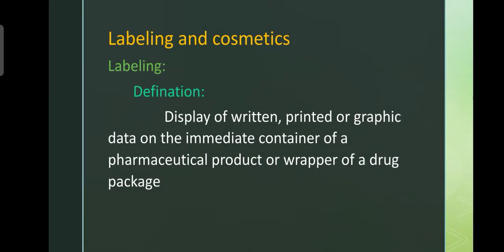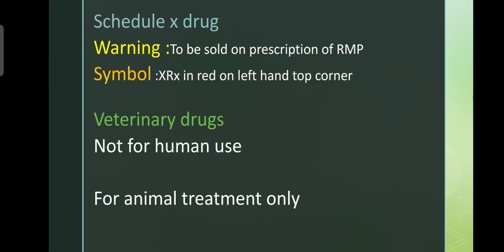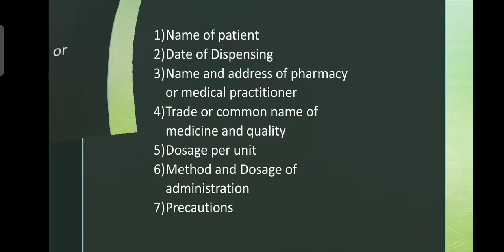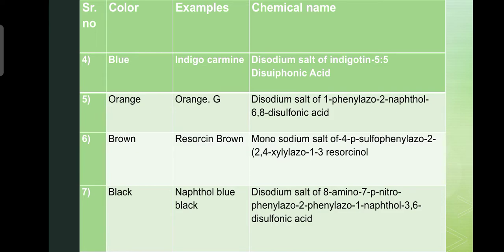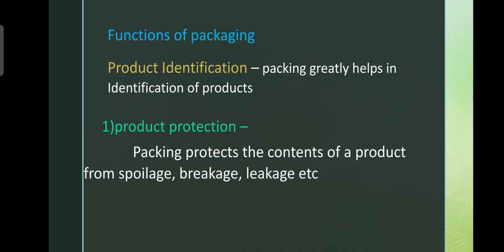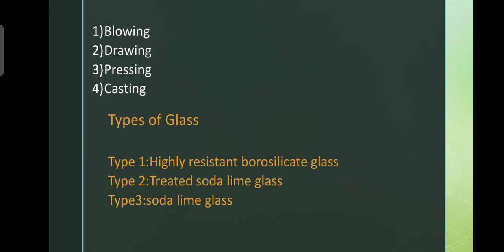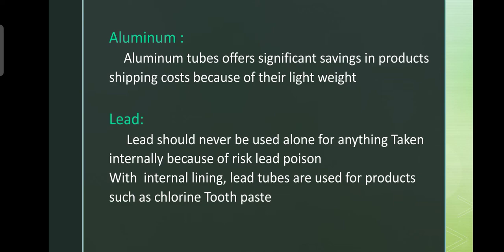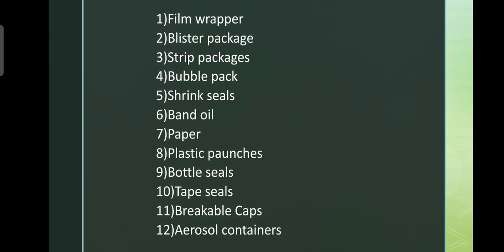Labeling and packaging